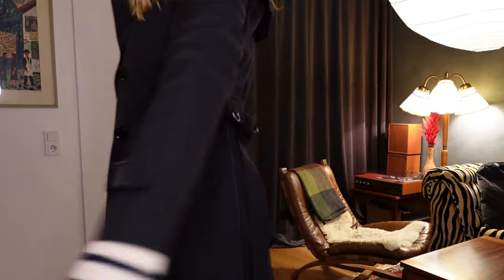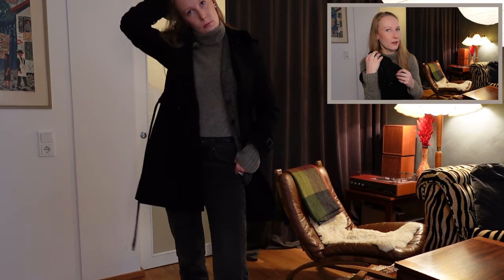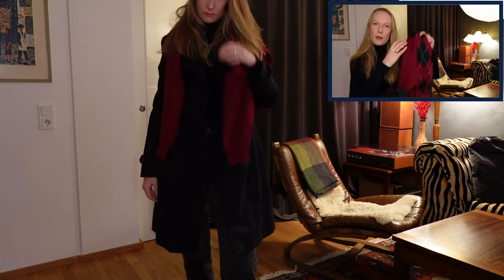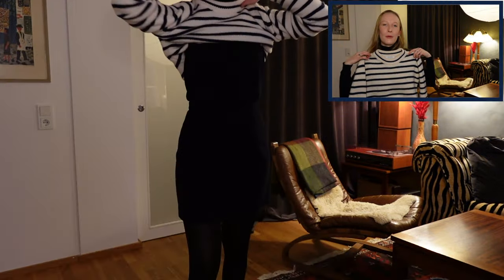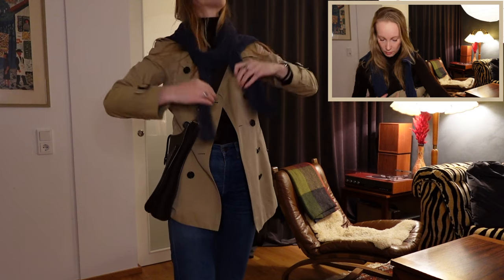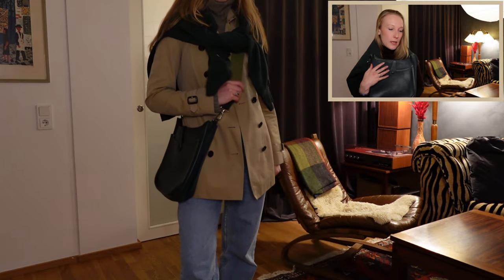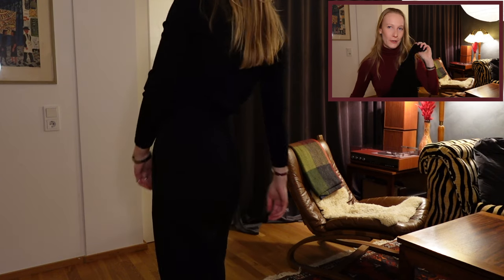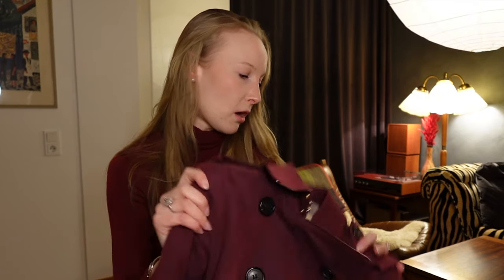Burberry Trench Coat Outfits for Spring 2024 ✨Scandi Girl Style Guide✨ | Amanda Siedler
Hey besties! ♡  Today we're feeling inspired by spring vibes whilst focusing on none other than the timeless Burberry trench coat. Whether you're a fan of the Chelsea medium length or the Sandringham short trench, I've got you covered with a little signature Scandi girl style guide. ✨

Here are some links to the items I talk about, or at least the most similar alternatives I could find :)

Hermès Evelyne III 33 is the style most similar to the bag I have (Hermès Evelyne I 33):

Stuart Weitzman boot that is as similar to mine as I could find in the current collection:

Loro Piana Turtleneck similar to mine, I’m wearing a size IT 38 for reference

Levis Middy Straight Jeans, I’m wearing size 27 waist, 33 length for reference

All leather white sneaker from Saint Laurent (omg so chic, I low key want to order them lol)

CHAPTERS
00:00 Hi fam ♡
00:32 Black Trench Look
05:07 Blue Trench Look 1
07:58 Blue Trench Look 2
10:10 Beige Trench Look 1
13:47 Beige Trench Look 2
16:01 Maroon Trench Look 1
17:59 Maroon Trench Look 2
21:43 See u soon ♡

Today we are running through the following topics: How to Style a Burberry Trench Coat for Spring 2024. Scandinavian Style Guide: How to Wear a Trench Coat in 2024. Scandi Girl Style Guide: How to Style Your Burberry Trench Coats in 2024. Burberry Trench Coat Women. Burberry Chelsea Medium Length Trench Coat. Burberry Sandringham Short Trench Coat. How to Style a Trench Coat 2024. Burberry Trench Coat Styling 2024. Join me as we elevate our wardrobes together with some scandi girlie expert tips and tricks. From casual day looks to sophisticated evening ensembles, this video is your go-to resource for mastering the art of trench coat styling. Which trench coat outfit was your fave? ♥️

Looking forward to seeing you here again next Sunday at 3pm Swedish time!

xoxo,
Amanda, @SiedlerAesthetic ♥️